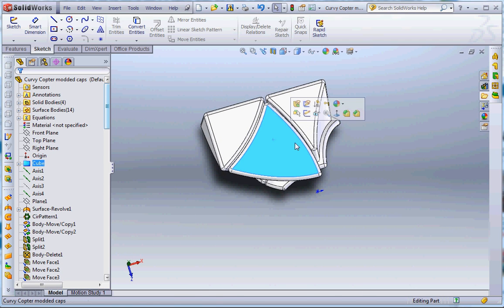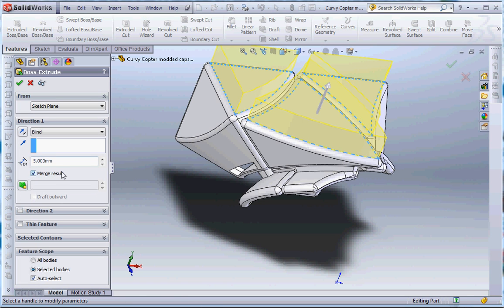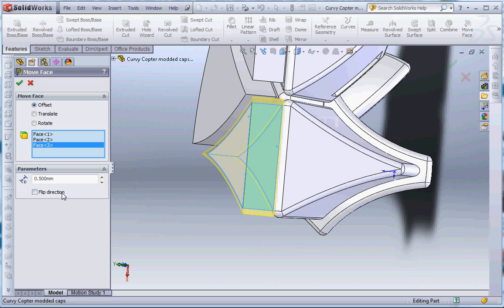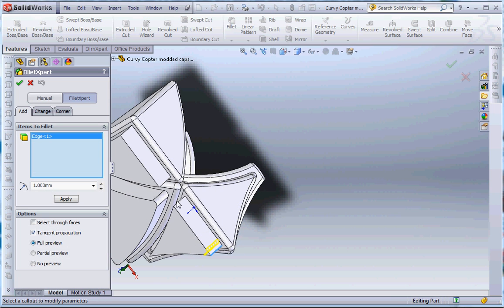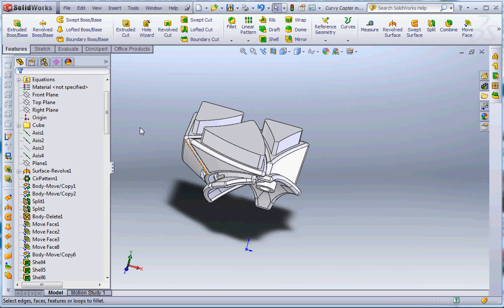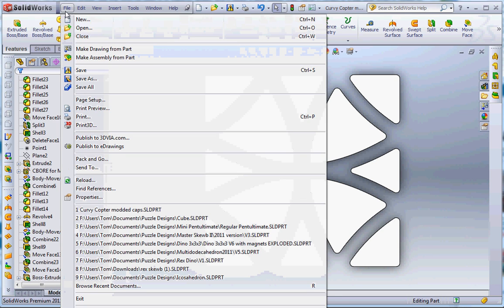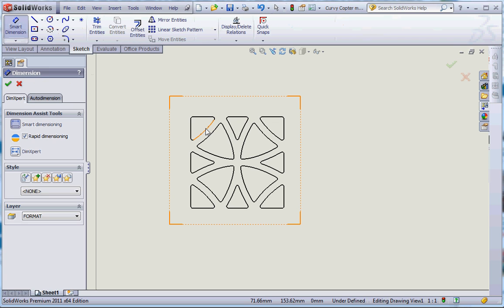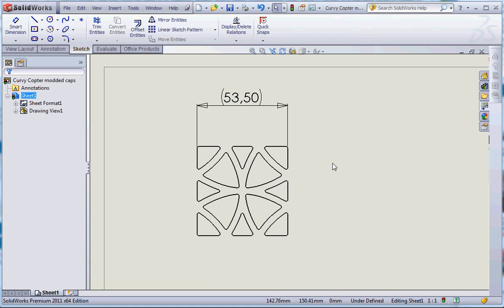Designing a puzzle sticker template in SolidWorks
This is a quick demo of how to create a sticker template in SolidWorks.

The steps are as follows:
 - Create a sketch on a face of the puzzle
 - Use "convert entity" on each facet of the puzzle that needs to be stickered
 - Extrude this sketch (extrusion size does not matter)
- Use offset face to make the newly extruded bodies slightly smaller so the stickers will fit nicely
 - Fillet the pieces (I like to use about 1mm fillets)
 - Click File, Make drawing from part and click OK
 - Now drag the view that corresponds to your stickers to the drawing area
 - You're done and can save the template to a DXF, DWG or PDF file
 - Note: you might want to add a dimension (under a"nnotations") to be able to communicate the puzzle's size with your sticker maker